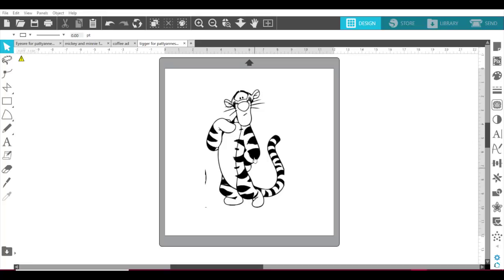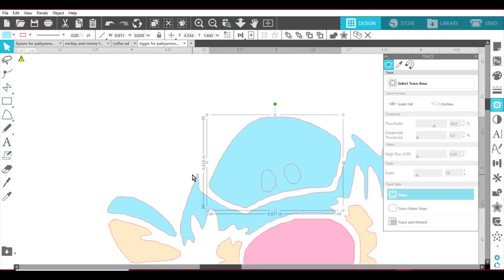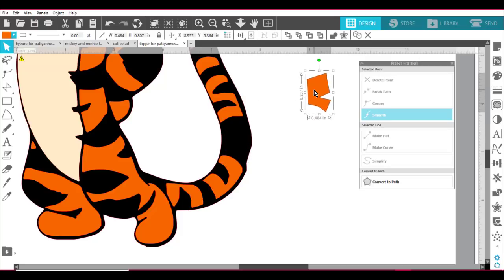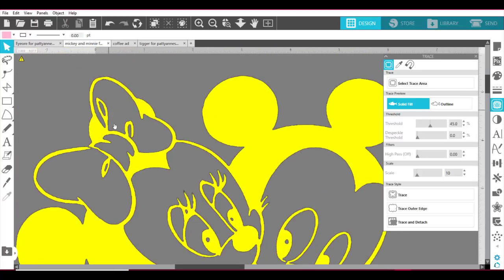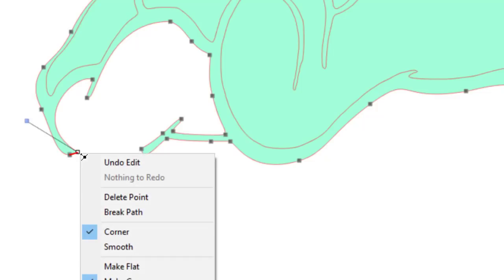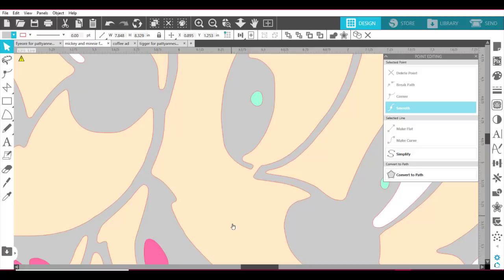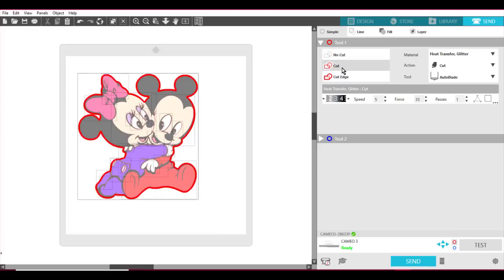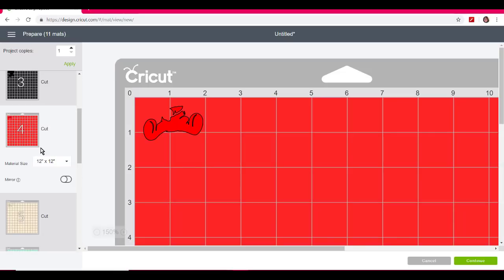Silhouette Software Class with PattyAnne #4 - NODES CONTINUED (from Patreon Class)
This video was recorded for PattyAnne's Patrons. Please join us there for more great classes each week!!

Expressions Vinyl

Brilliant Vinyl

MEGA CraftBundle